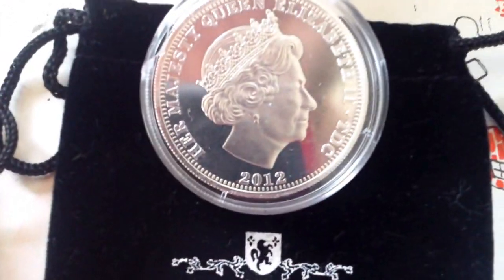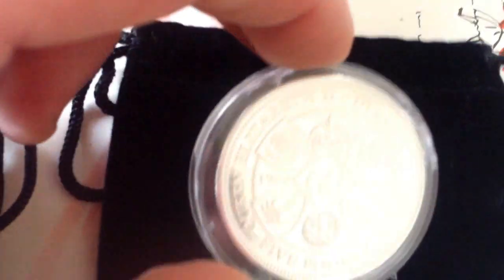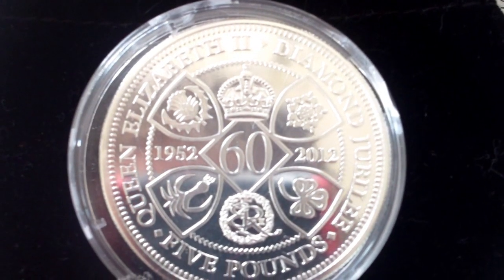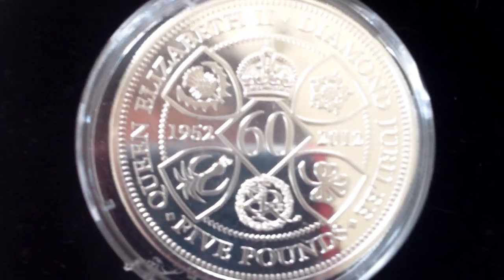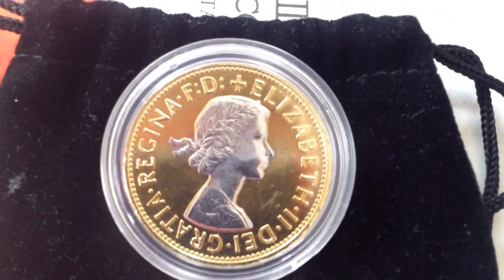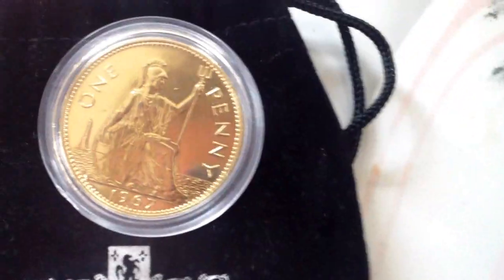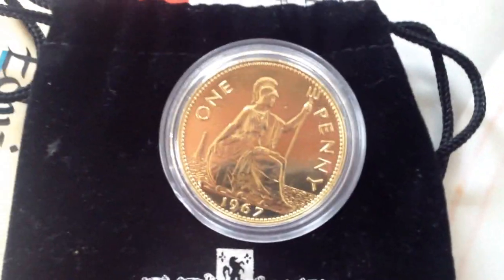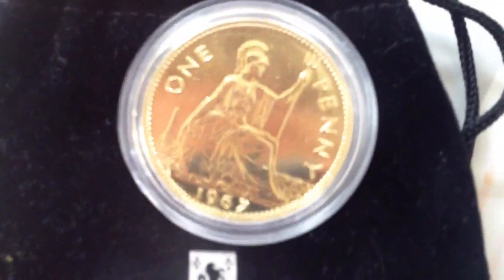coin collection now underway 1st 2 coins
my first bash at coin collecting